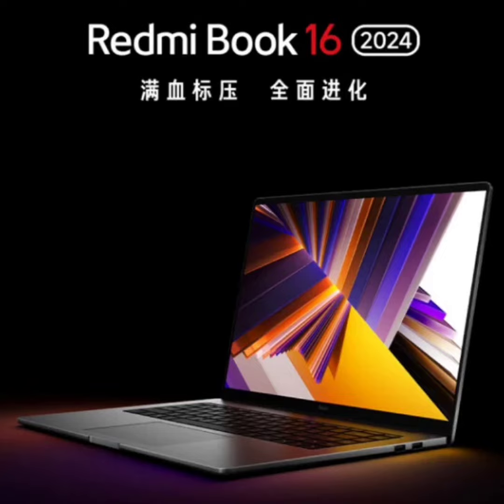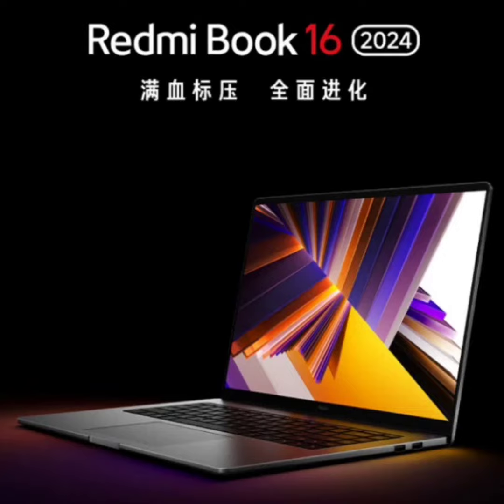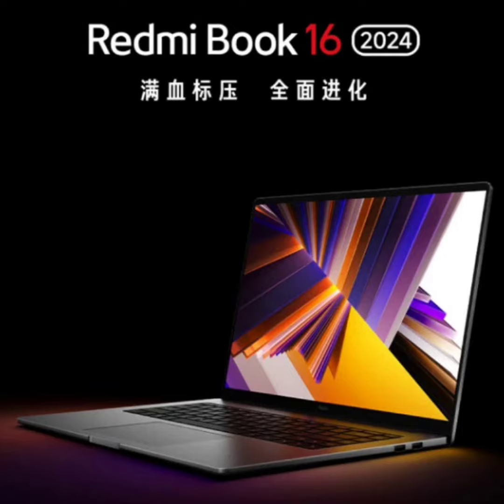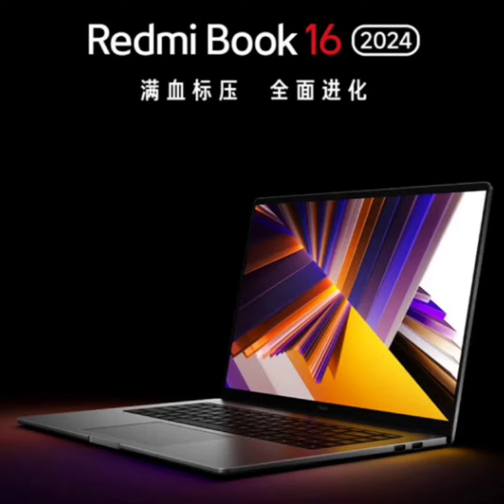Redmi Book 14/16 (2024) to join K70 series at November 29 event.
Xiaomi is set to launch its Redmi K70 series smartphones on November 29. Alongside these smartphones, the company will also be unveiling the Redmi Book 14/16 (2024) laptop.